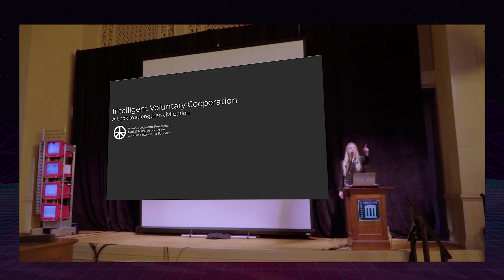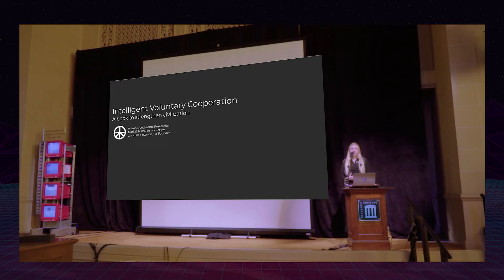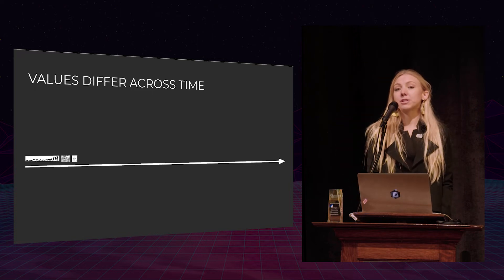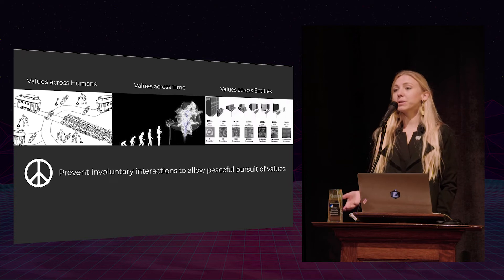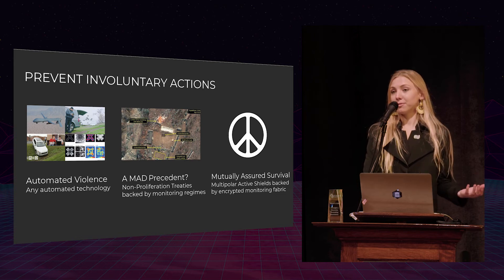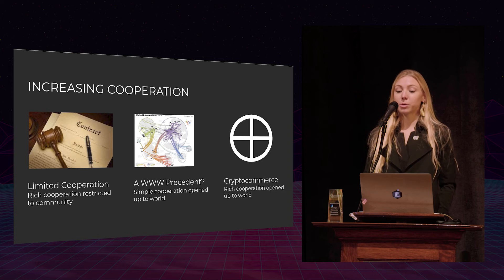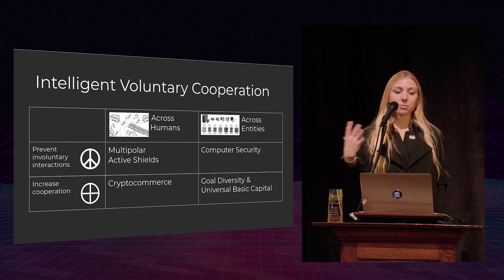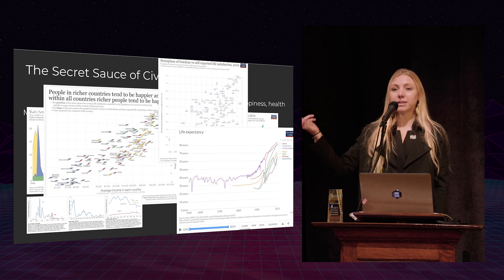Allison Duettmann | Intelligent Voluntary Cooperation | VISION WEEKEND 2019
Vision Weekend is the annual member gathering of Foresight Institute, a non-profit for advancing beneficial technologies for the long-term flourishing of life.

This salon is part of the Foresight Institute Salon Series on Vision Weekend.